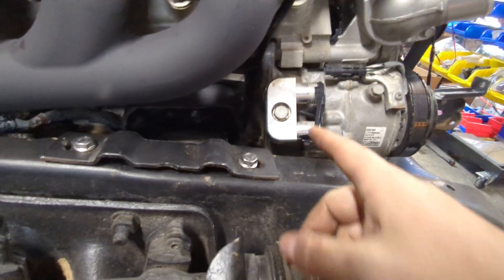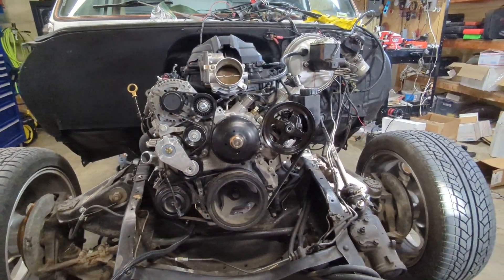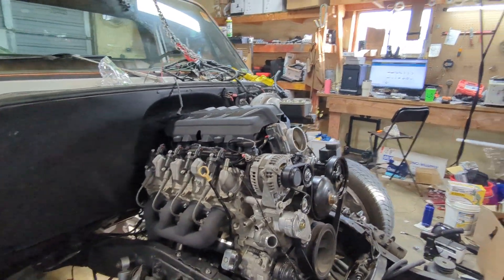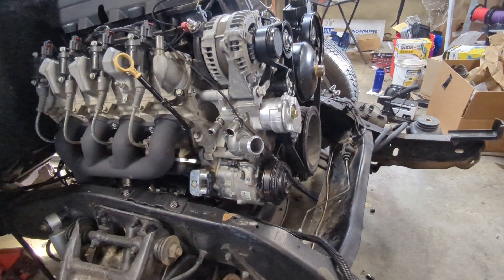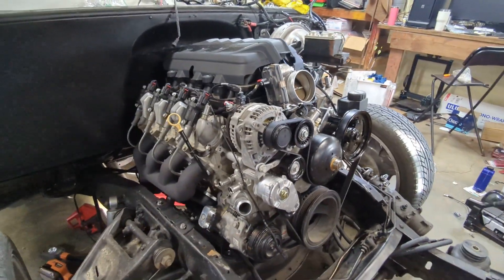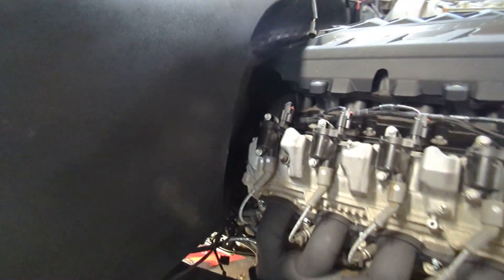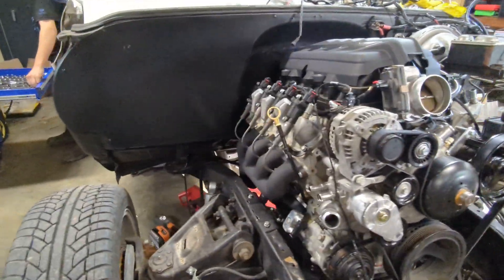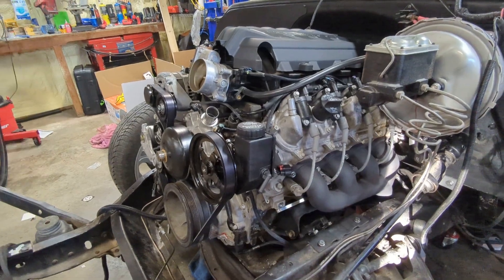C10 LT engine install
This video explains what parts to use for a simple and reliable LT engine swap.

Engine Motor Mounts & Trans. Mount 3Pcs Set for Chevrolet Camaro 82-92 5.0L.   31.00$ on ebay

ICT Billet Motor Mount Adapters 551363X. 75$

Hooker Blackheart LT Swap Exhaust Manifolds BHS516 388$

GM New style oil pan #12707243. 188$

smooth firewall plate